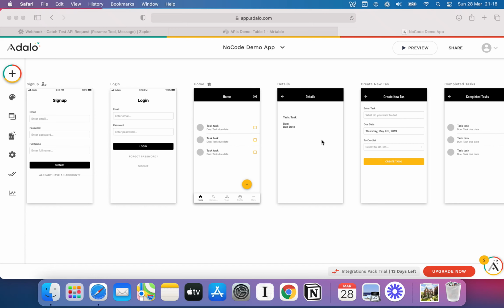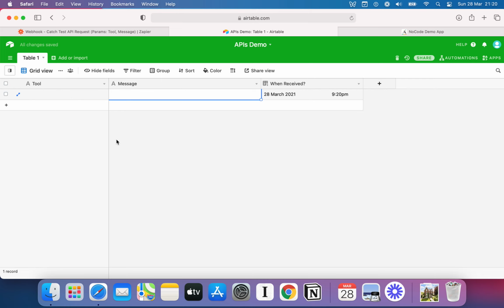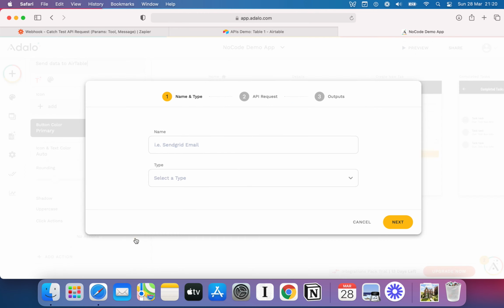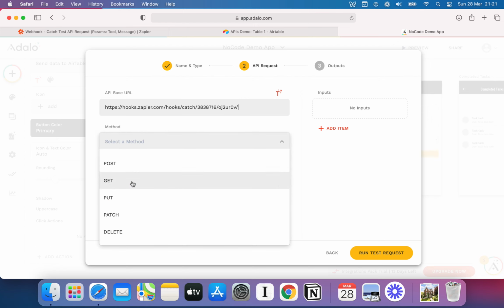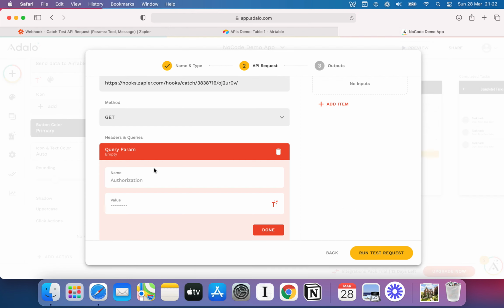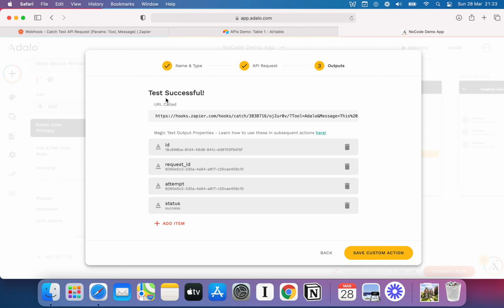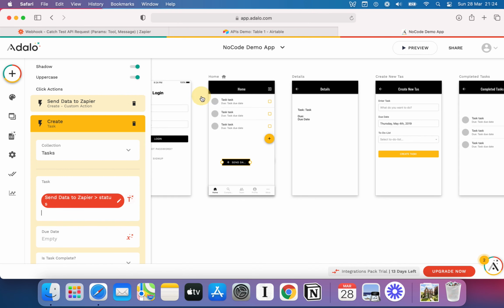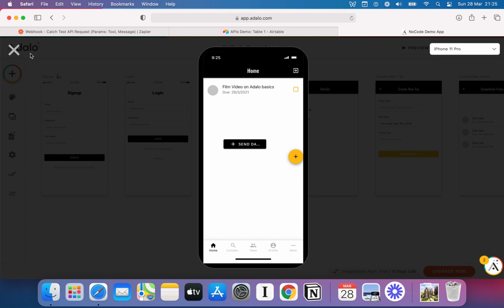[Basics of Adalo] - APIs + Custom Actions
In this video, we'll explore how you can use Adalo's Custom Actions and External Collections functionality to work with 3rd party APIs.

00:00 APIs + Custom Actions in Adalo
01:07 API creation
02:06 Action creation
04:50 Test variables